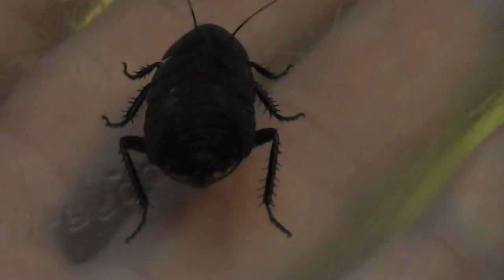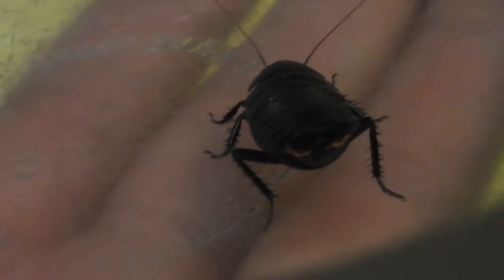Cockroach Camouflage for Entomologist Florian Irwin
(Set out to make a video birthday card for Florian Irwin. Ended up making him several videos from all the bits and pieces. Lots of fun, anyway!) This sort of cockroach, when bothered by me, will stand still and hold it's posterior up in the air, with it's bottom looking like a pair of sinister orange eyes that belong to  more ferocious creature like a crab or spider.